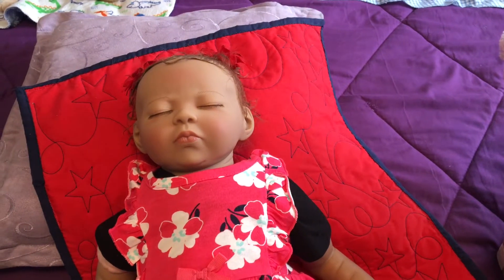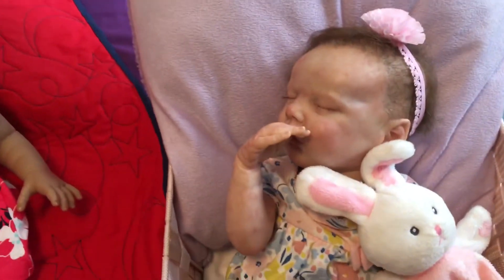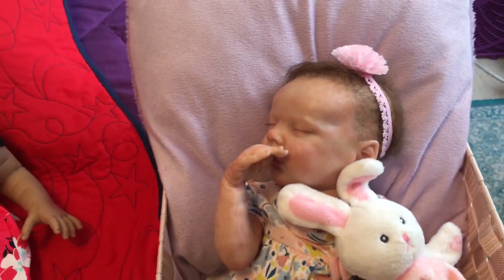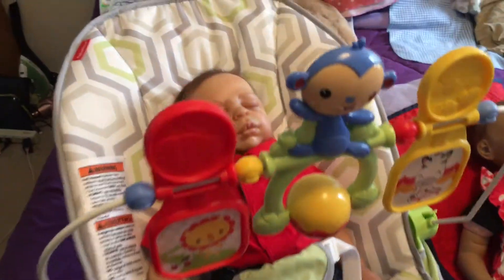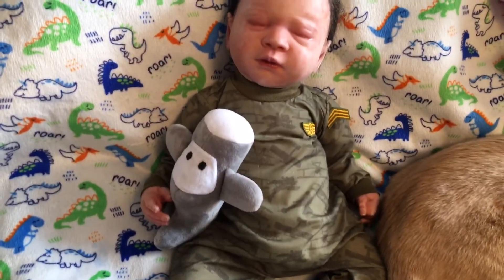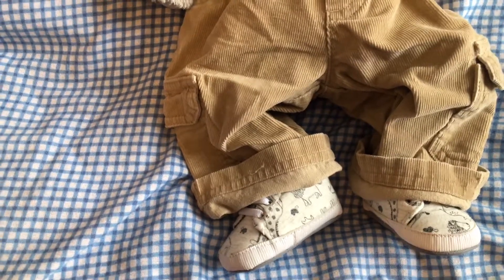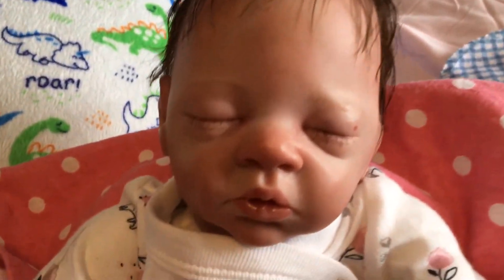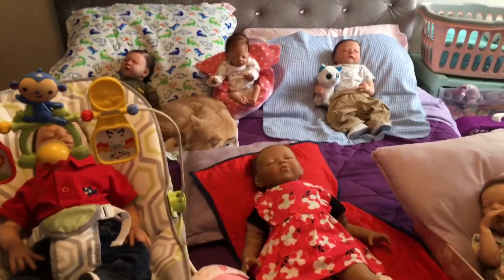Asleep reborns and real born babies and wishes and dreams from Paradise Galleries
Long ago I refused to buy any sleeping babies, afraid I would not connect with them ! Well I changed my mind and now absolutely love all 10 of my precious sleepers! 👶🏻👶🏾👶🏿👶🏼👶🏽